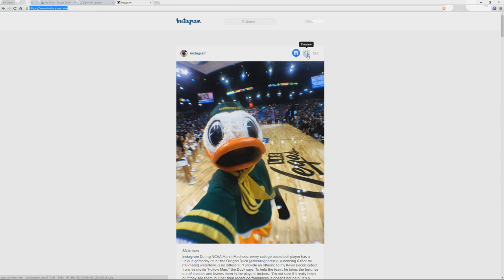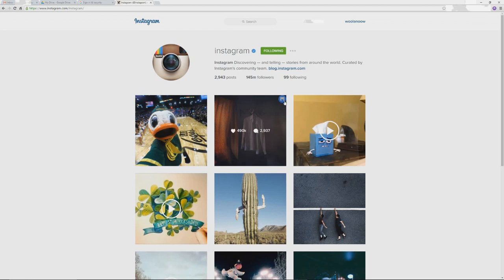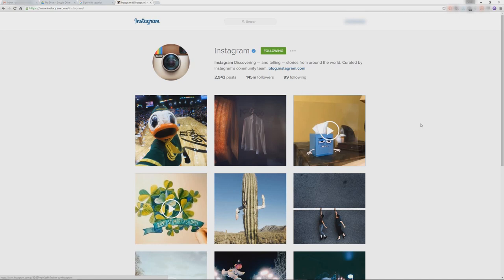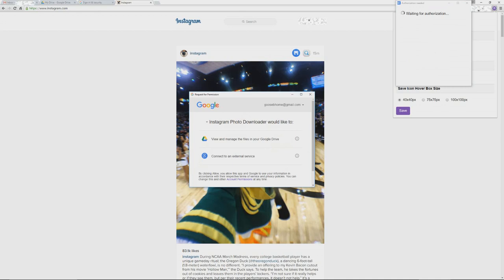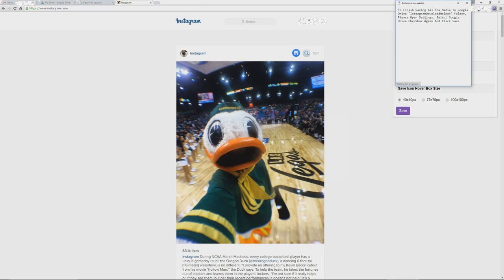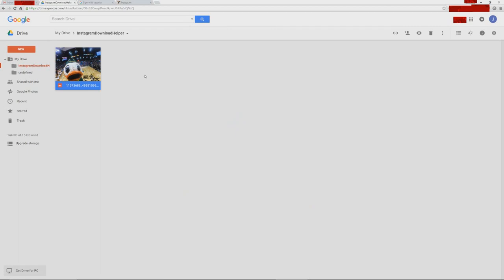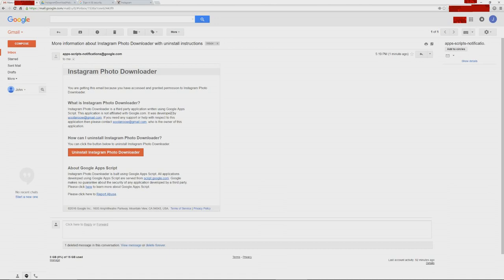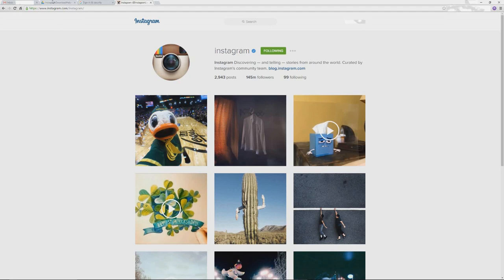Instagram Image / Photo Downloader Tutorial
This is a quick tutorial on how to use our Instagram Download Helper extension for Google Chrome.

Russian:
Привет всем! Это видео - обучалка о том, как пользоваться нашим расширением для гугл хром, чтобы с легкостью скачивать фото и видео в интсграмме!